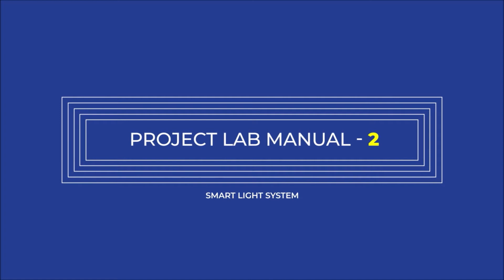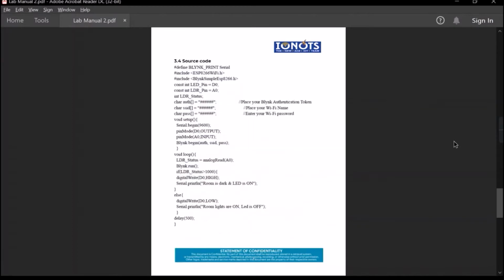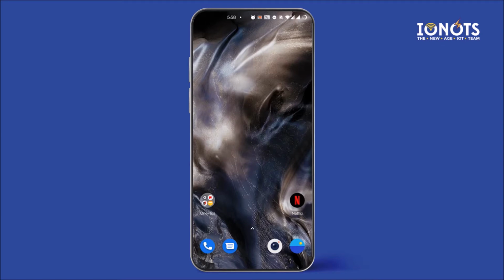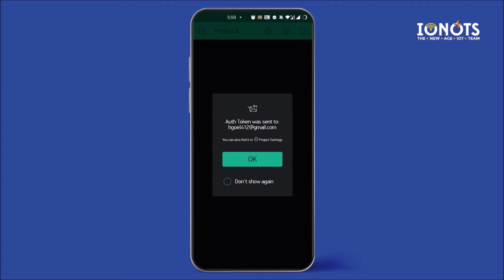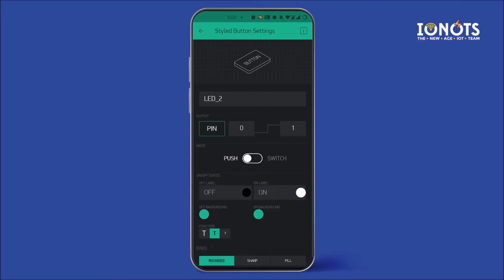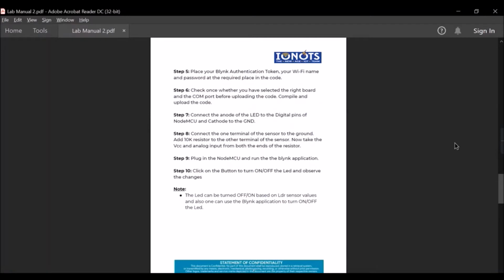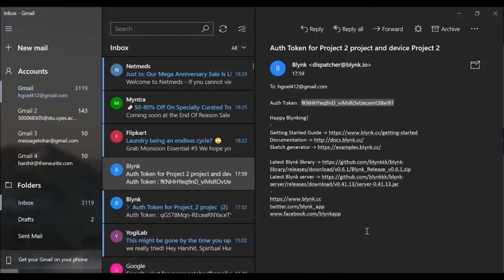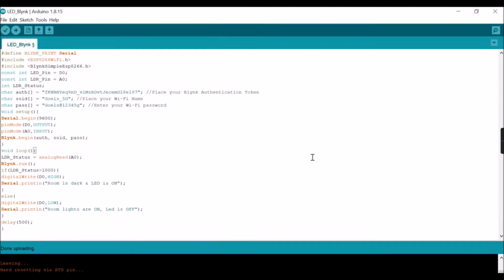Practical Demonstration : Smart Light System (Module 6 : Hands-On Project 2)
This video covers the practical demonstration of Smart Light System.

Course : A Beginner's Masterclass To Internet Of Things (IoT)
Module 6 : Hands-On Project 2
Practical Demonstration : Smart Light System